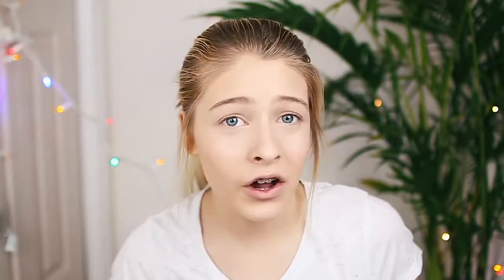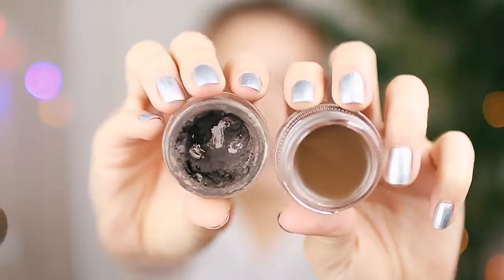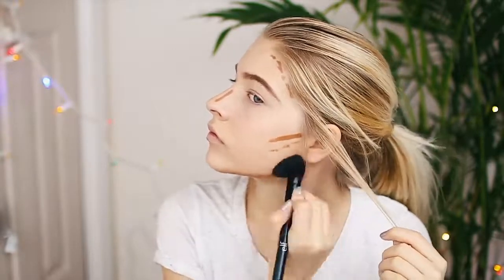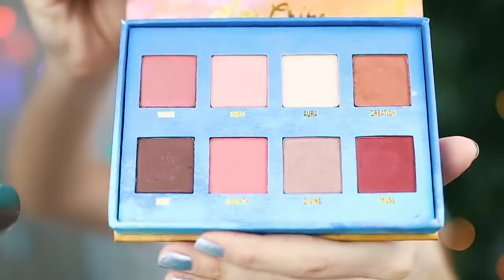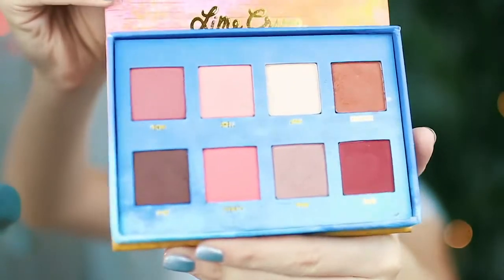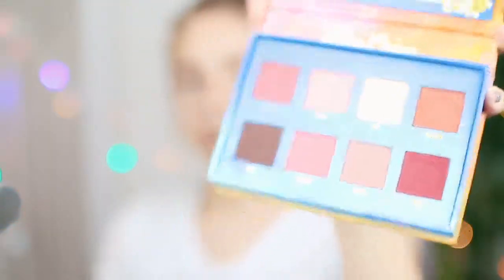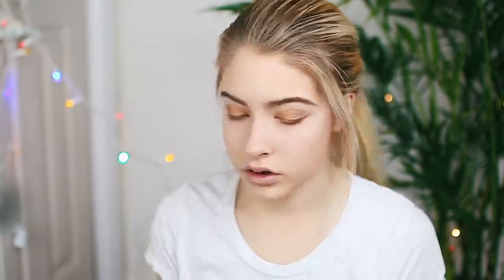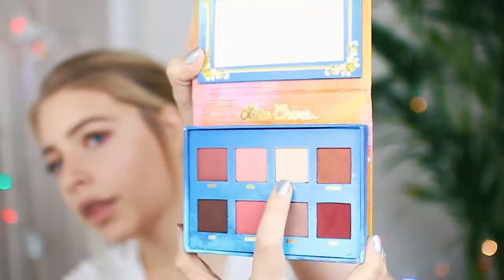LOOK HOT FOR THE HOLIDAYS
ya this is my first actual makeup look i've ever done on here and a lot of it is a joke sooo...HAPPY HOLIDAYS!!! \n\nWhat do YOU celebrate?\n\nI LOVE ALL OF YOU!!\n\n》》》》》》》》》 \n\nVlog Channel FAQ ♢\nCamera: Canon 70D\nEditing: Final Cut Pro X\nAge: 13\n\n》》》》》》》》》\n\n♢ FOLLOW ME ♢\n♢ INSTAGRAM \n♢ SNAPCHAT: marlacatherine\n♢ TUMBLR SPOTIFY: _marlacatherine\n♢ TWITTER business inquiries